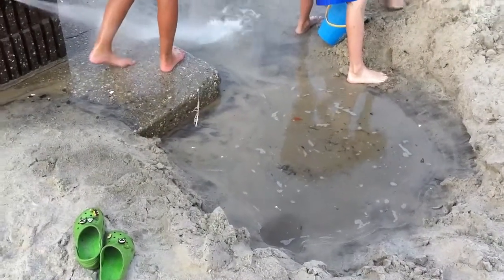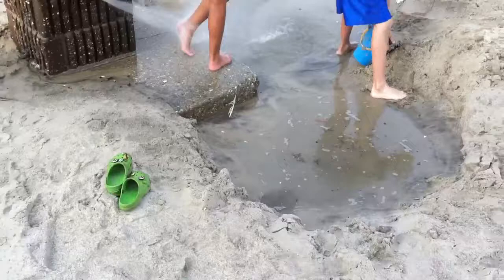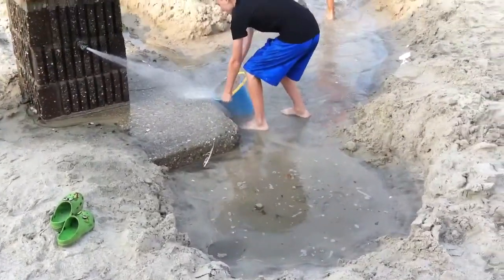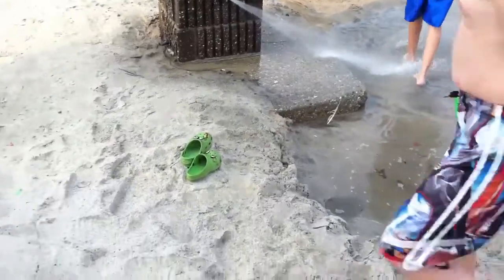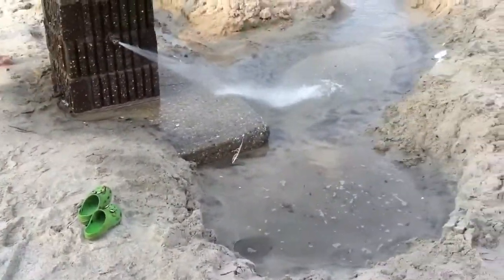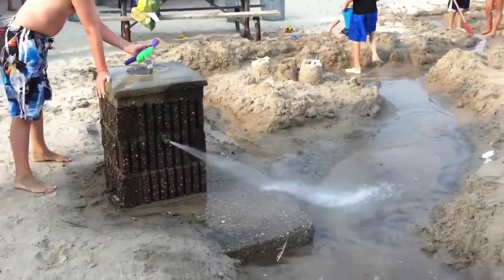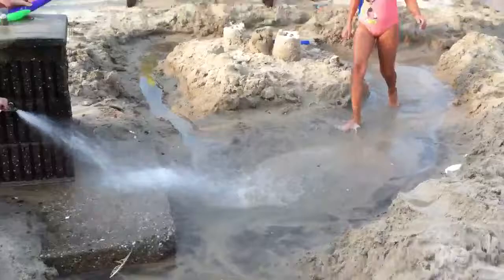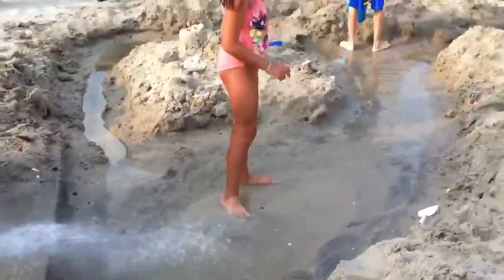Engineering Project #4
4 of 4